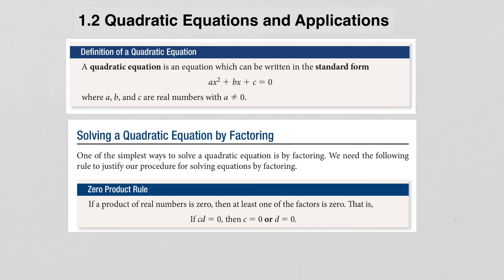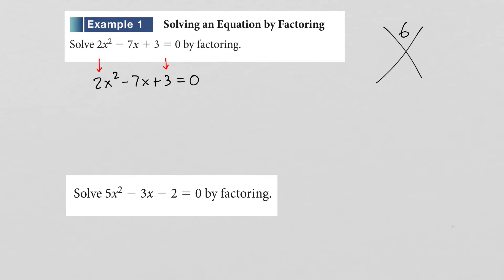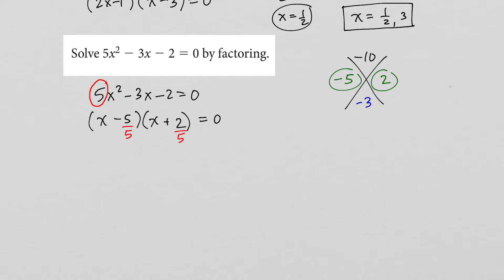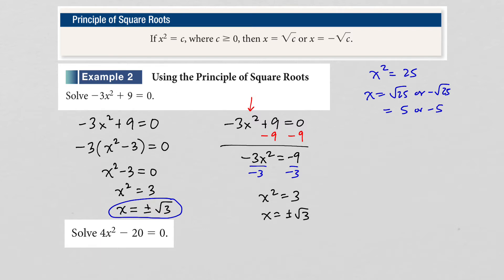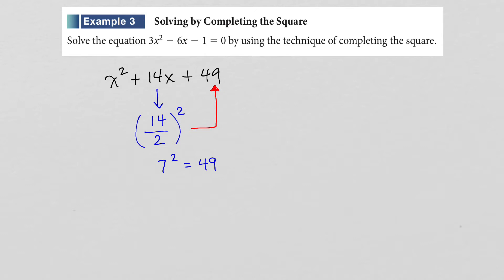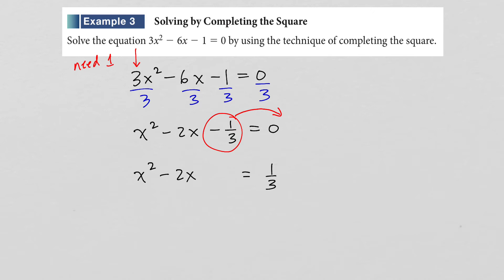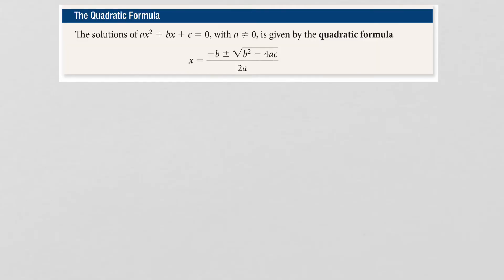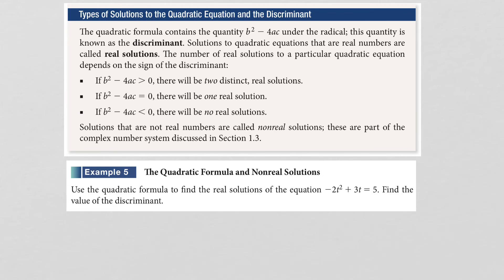1.2 Quadratic Equations and Applications